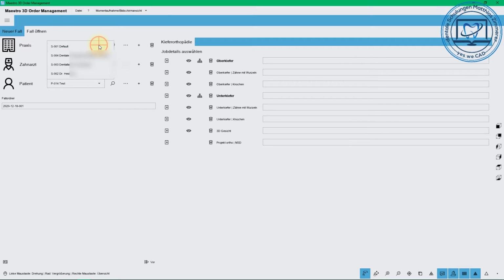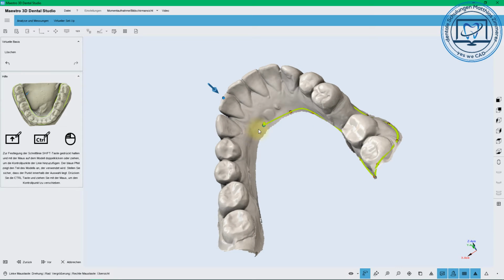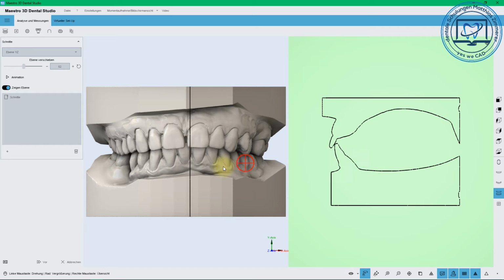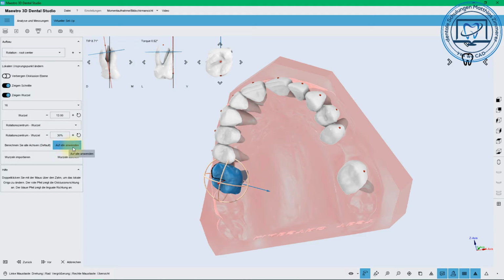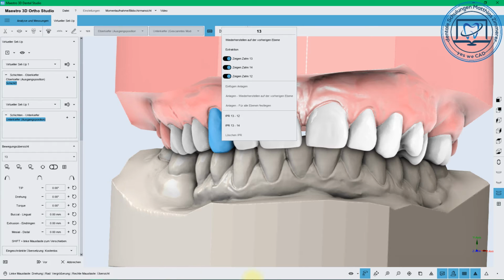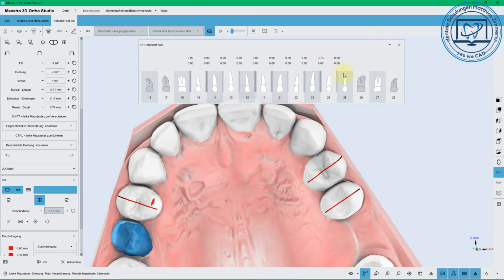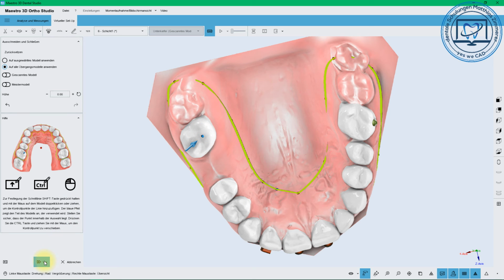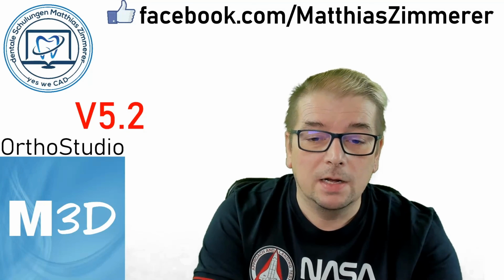2020-12 Maestro easy aligner set-up with cbt roots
easy aligner set up with roots from cbt - dicom data set. Also with etching guide for etching the attachments.